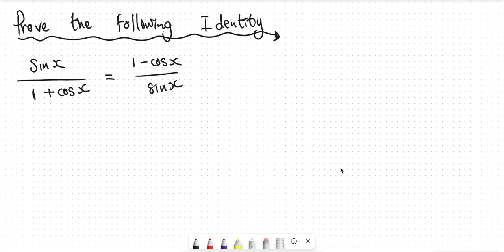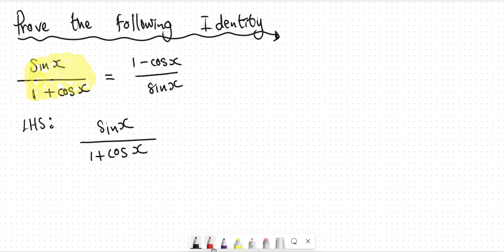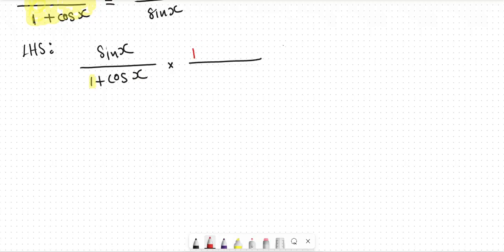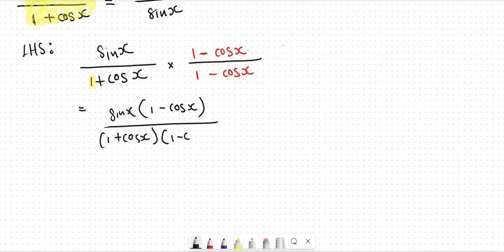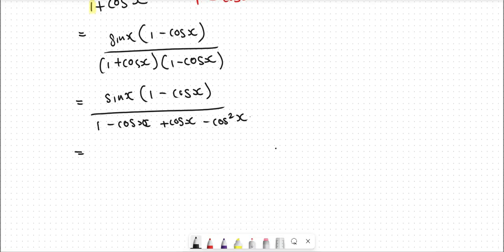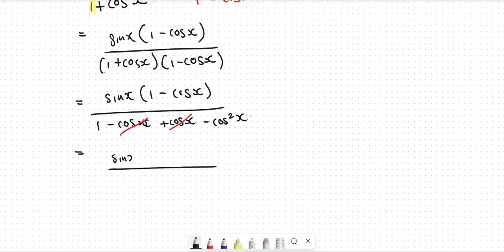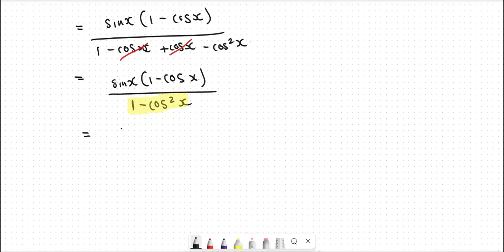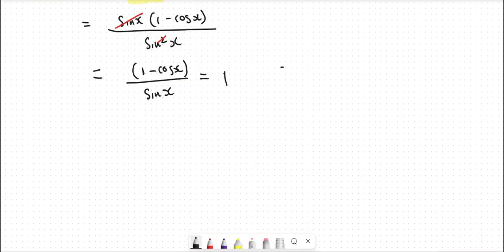Exam Type Question on Trig Identities